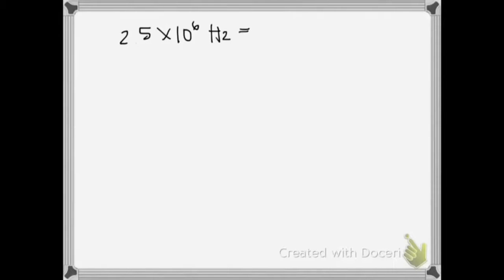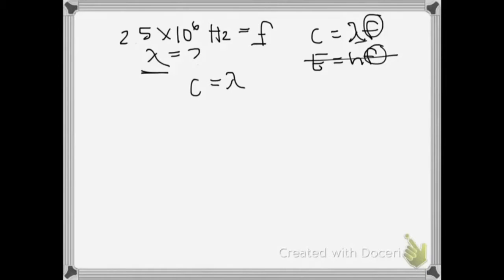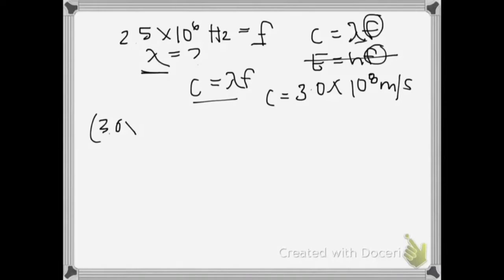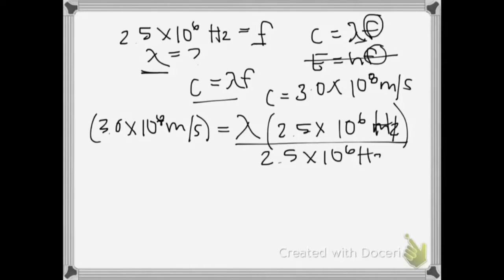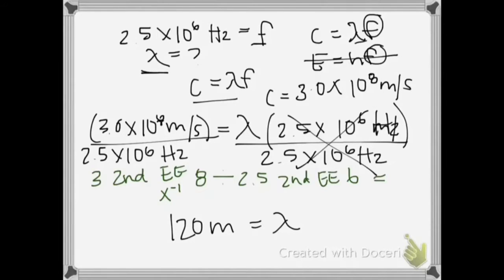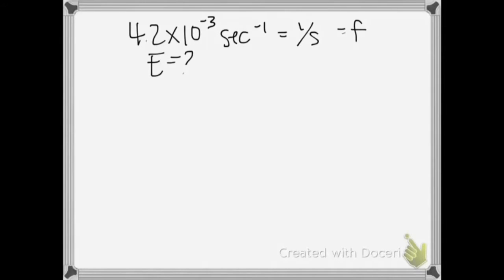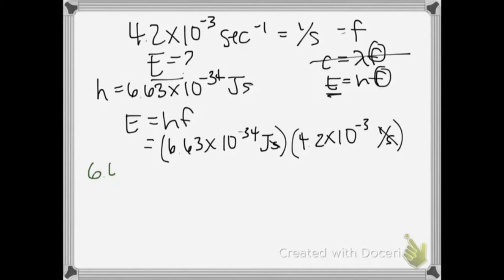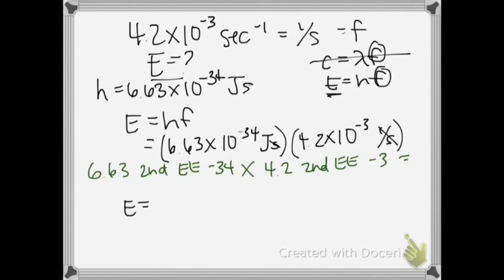12A-2C Wave Equation Guided Practice